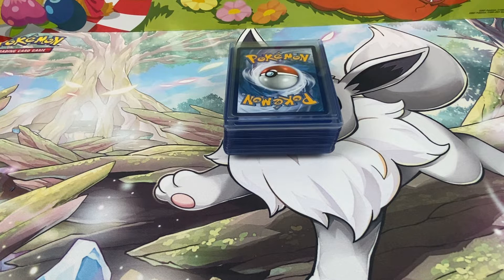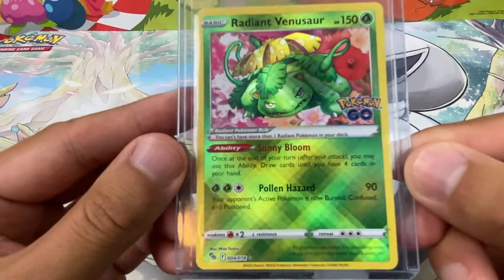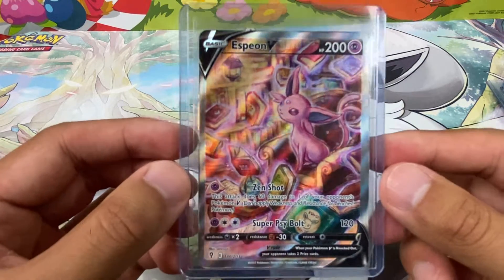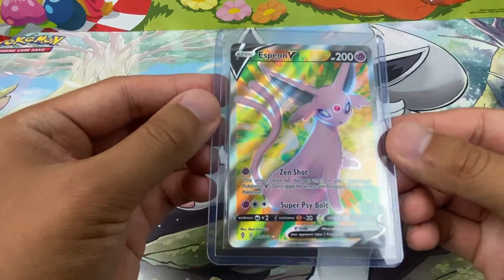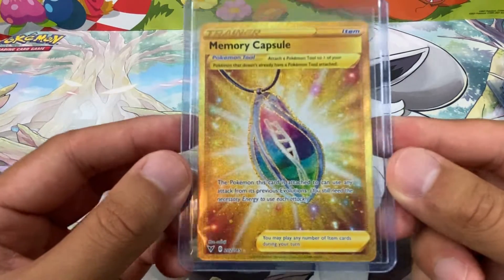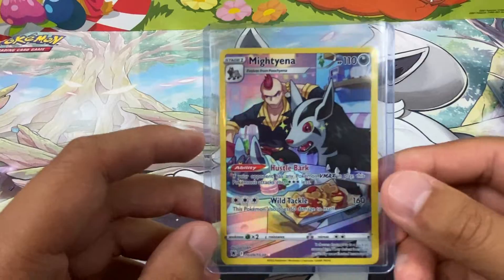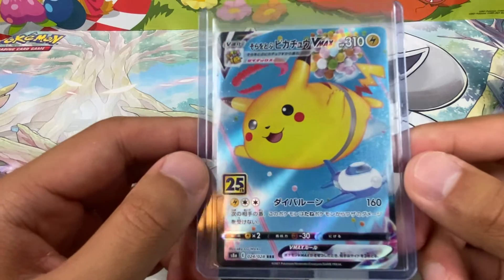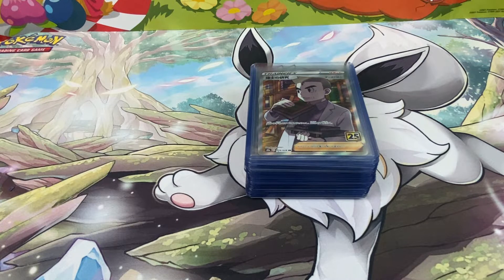Was 2022 A Good Year For Pokemon? - 2022 Pokemon TCG Pulls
Collector Sky here!

Welcome to the ultimate collecting channel! We do all kinds of unboxings and magic here! Sit back and relax and enjoy the show!

If you like pokemon, unboxings, trading cards, and rare items, then you're at the right place!

All price information is taken from pokedata.io